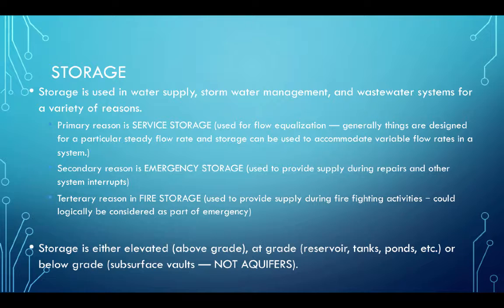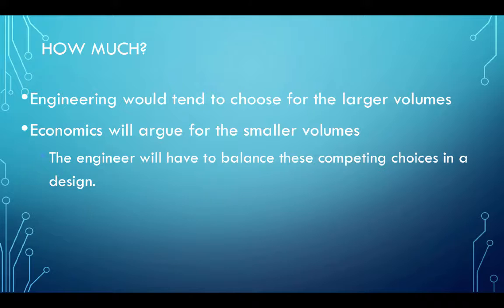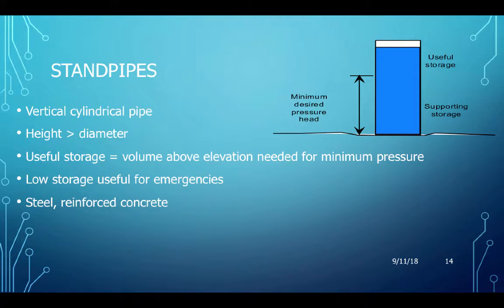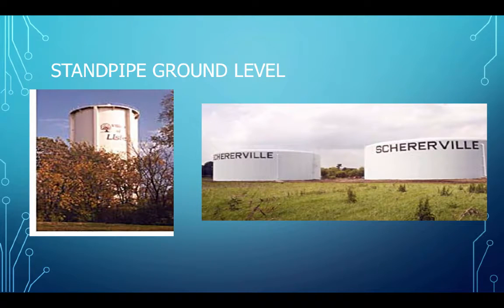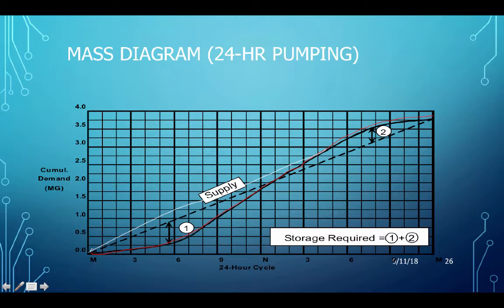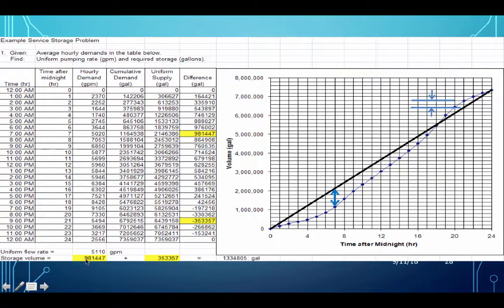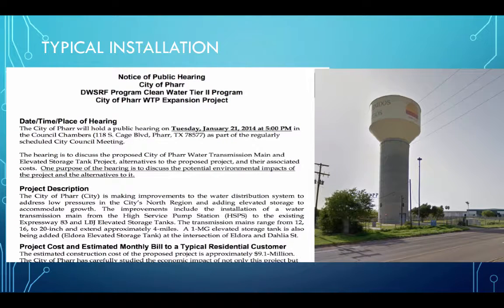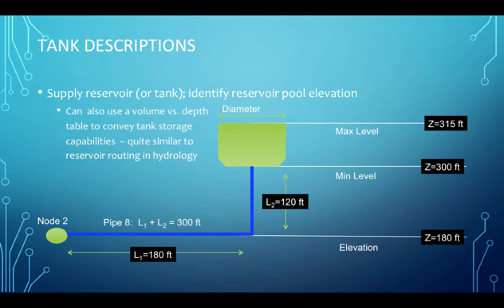WSD-05-01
Water Systems Design - Service Storage Concepts and Considerations for Computer Models